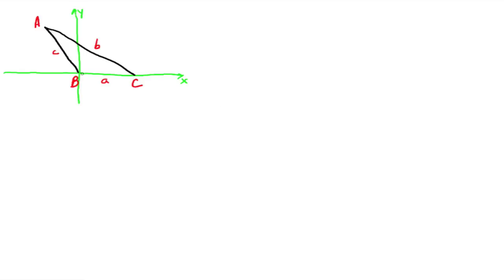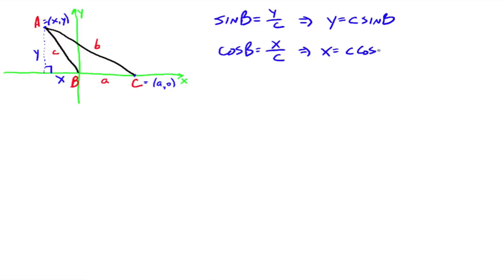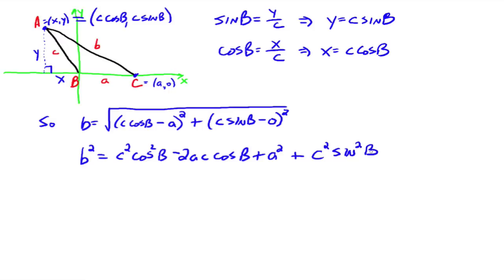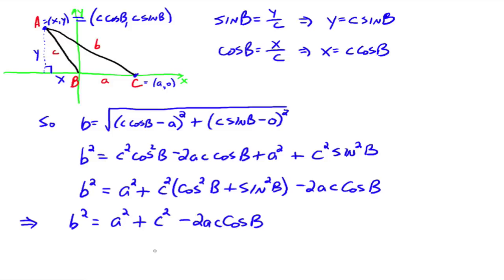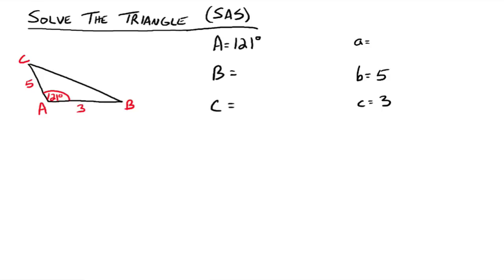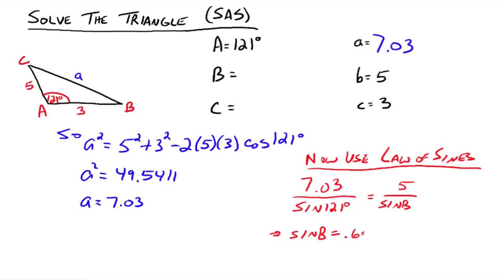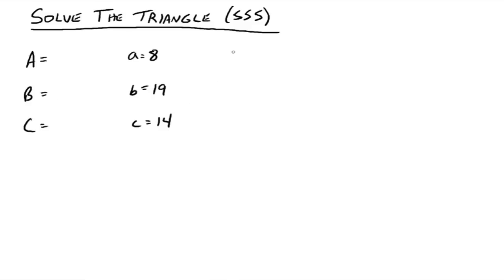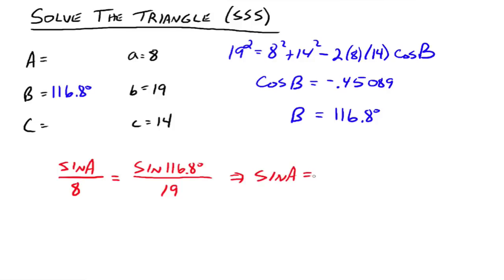The Law of Cosines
The derivation of the Law of Cosines and then a couple of examples using it.